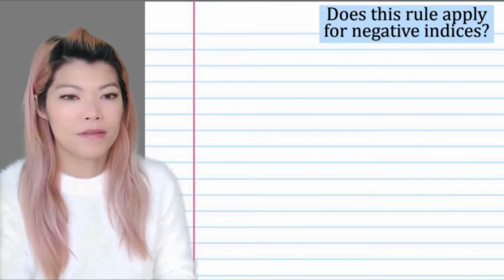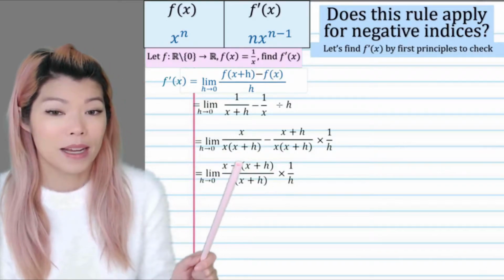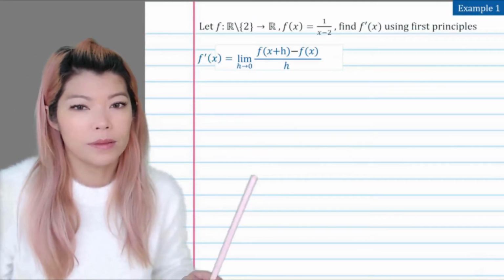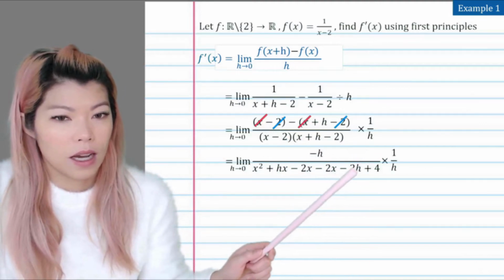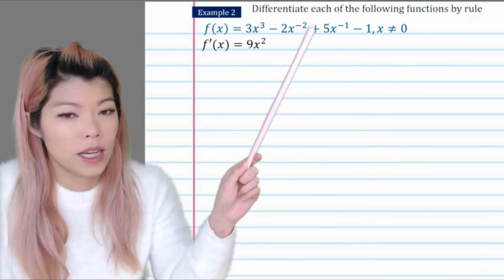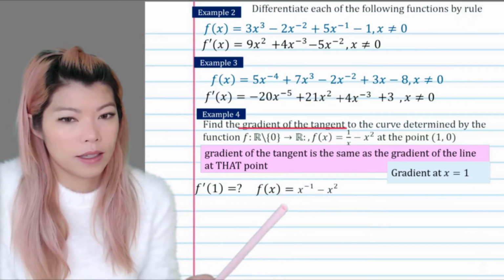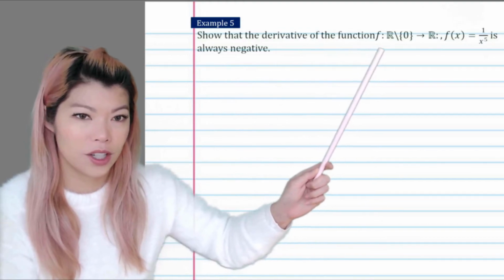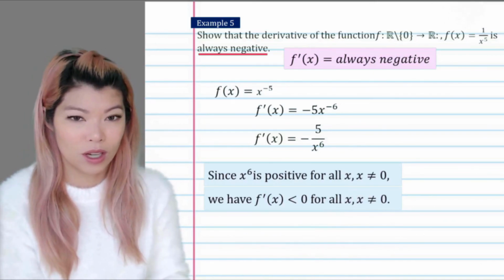R13 Differentiation with negative indices